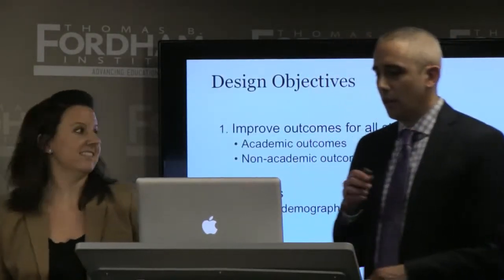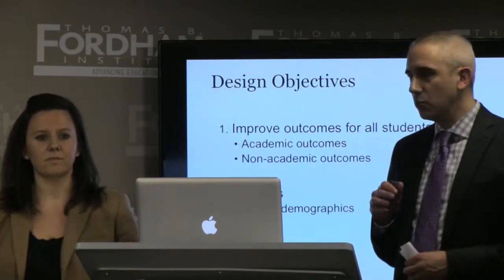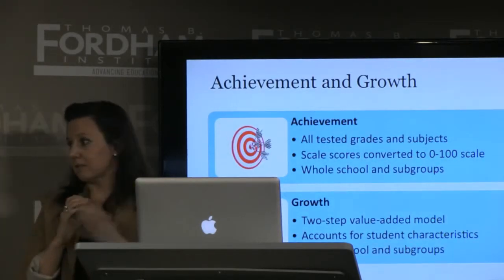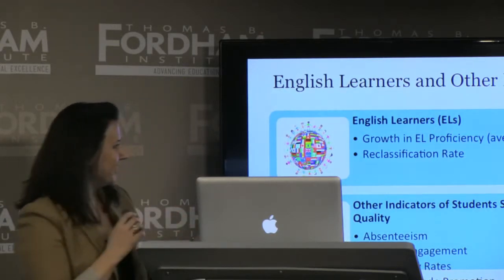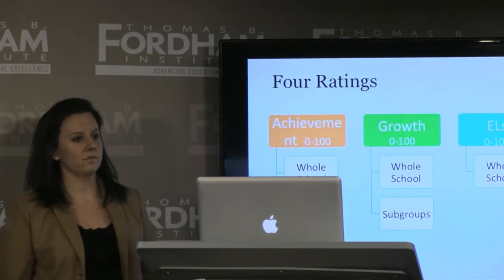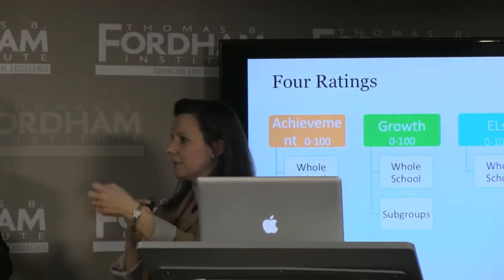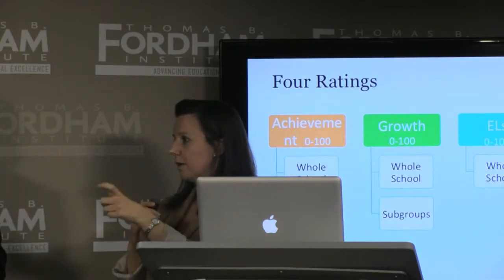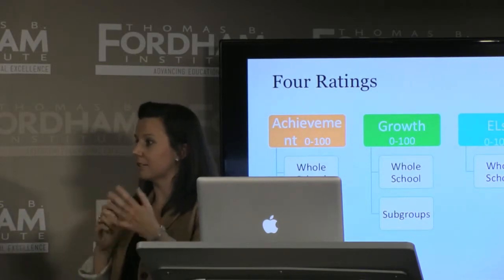Polikoff, Duque, Wrabel ESSA Accountability Design Competition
Under the newly enacted Every Student Succeeds Act (ESSA), states now face the challenge of creating school accountability systems that can vastly improve upon the model required by No Child Left Behind (NCLB). To help spur creative thinking about how they might do so, and also to inform the Department of Education as it develops its ESSA regulations, the Fordham Institute is hosting the first ever ESSA Accountability System Design Competition!

We expect several dozen entries—from policy experts, academics, teachers, and students—and on Tuesday, February 2, we’ll see the best submissions presented on the Fordham stage. Participants will pitch and defend their proposals in front of a panel of accountability experts and a live audience.